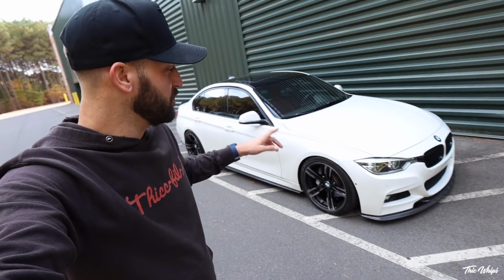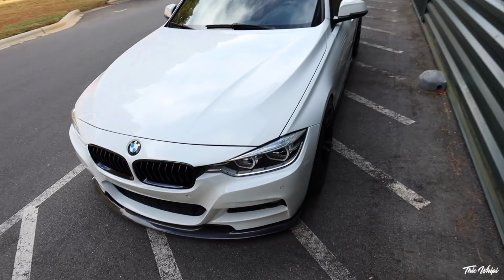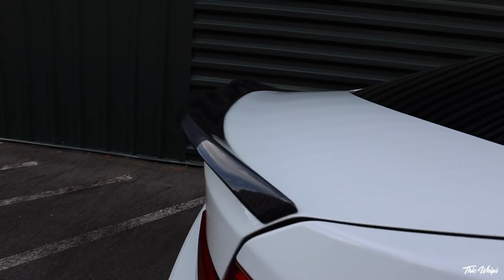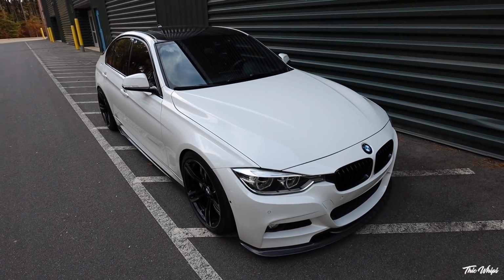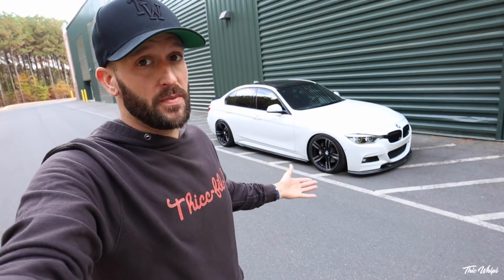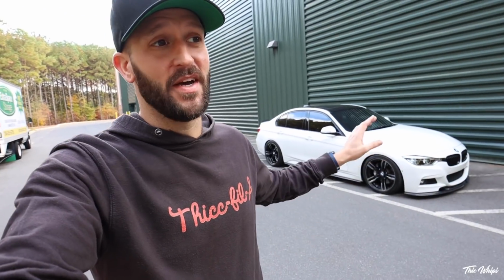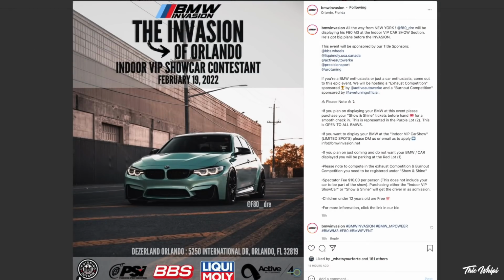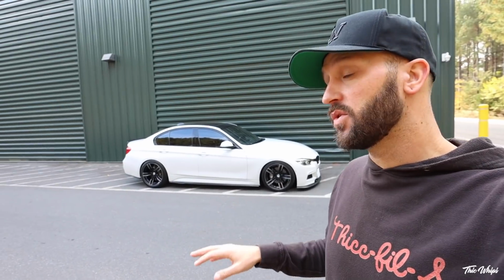DECKING THE F30 OUT WITH CARBON FIBER!